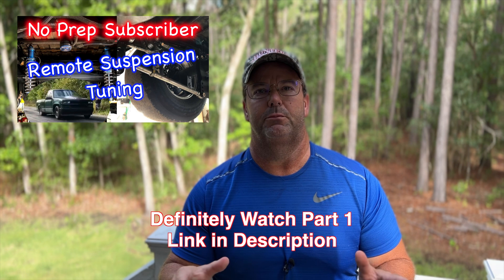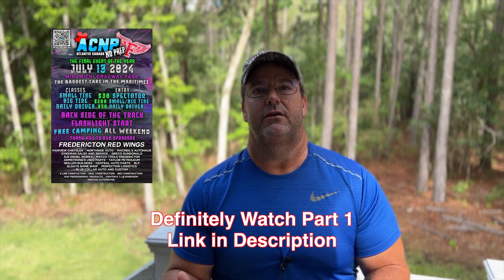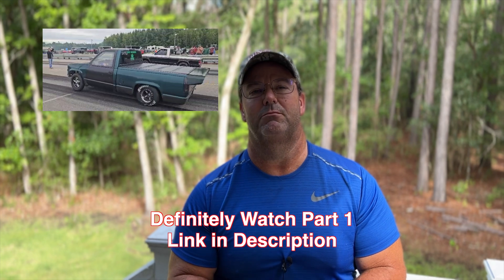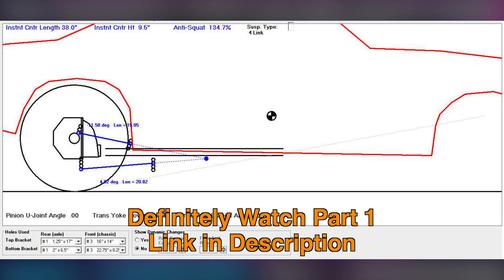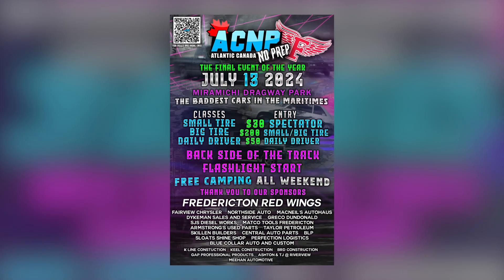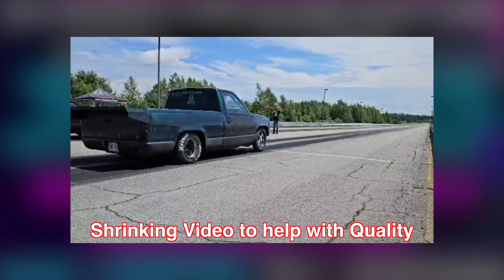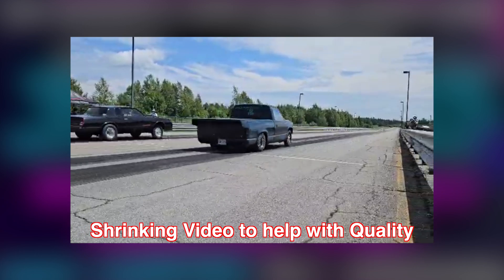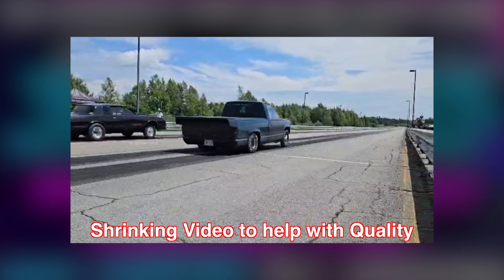No Prep 4-Link Remote Tuning: Big Tire to Small Tire Results!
🚀 Discover how to dial in your *no prep drag car’s suspension* for *max traction* in *Part 2* of our *Remote Suspension Tuning* series! In this video, we revisit a repeat customer who switched from *big tire to small tire* for *no prep, back-of-the-track racing.* Watch as we break down *before-and-after 4-link plots* using *Tin Soldiers Low Prep 4-Link Brackets* to show how proper *suspension tuning* can transform your launch and improve consistency. If you’re struggling with getting down a *sketchy surface*, this video is packed with *actionable tuning insights* to help you *hook and win* on *no prep surfaces. Watch now and level up your suspension game!*

Members will have access to suspension videos immediately and Live Stream real-time chats for questions and answers!

✅ Nitrogen Shock Digital Pressure Gauge: